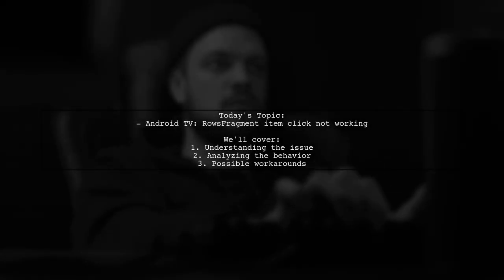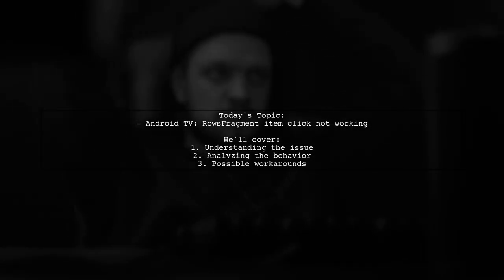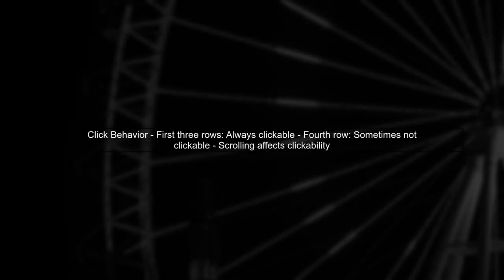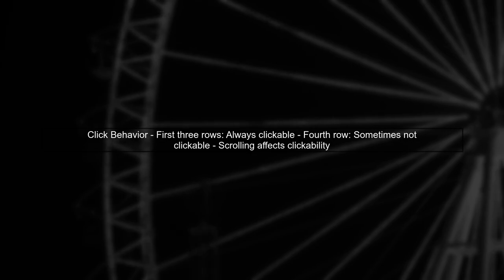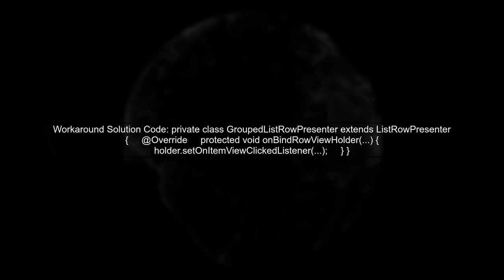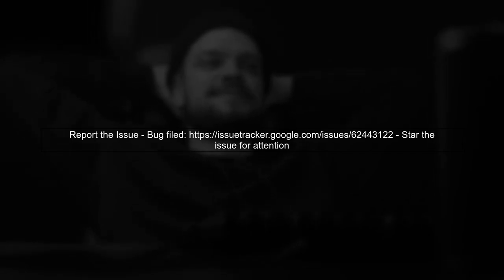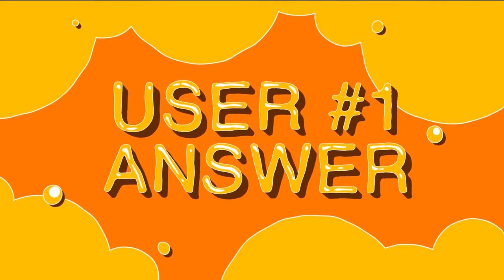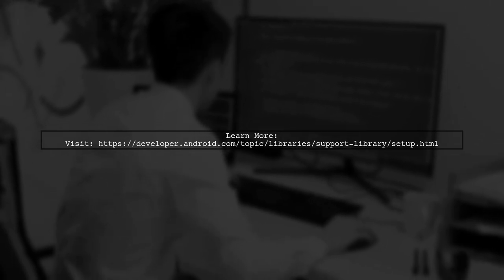Android TV RowsFragment Item Click Issues: Troubleshooting Guide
In this video, we dive into the common challenges developers face when working with the RowsFragment in Android TV applications. If you've encountered issues with item clicks not registering or behaving unexpectedly, you're not alone. Join us as we explore troubleshooting techniques and best practices to ensure a smooth user experience on your Android TV projects.

Today's Topic: Android TV RowsFragment Item Click Issues: Troubleshooting Guide

Related to